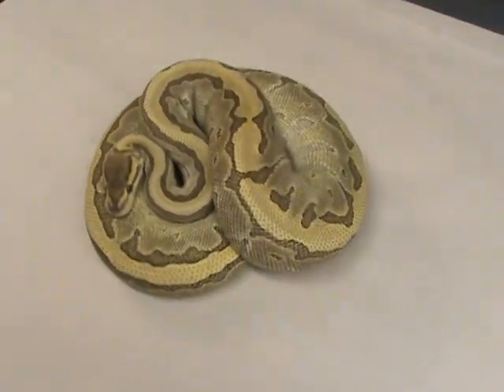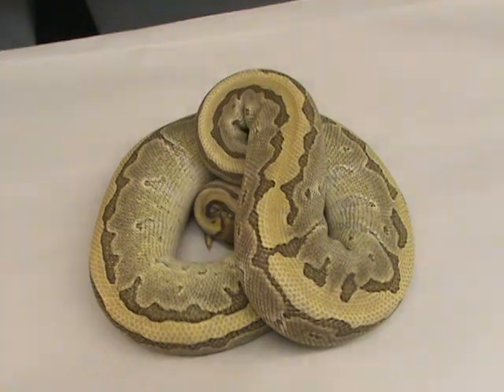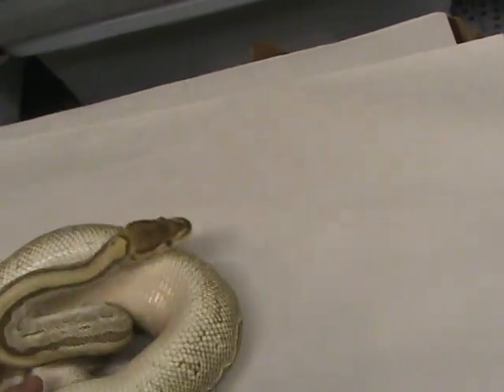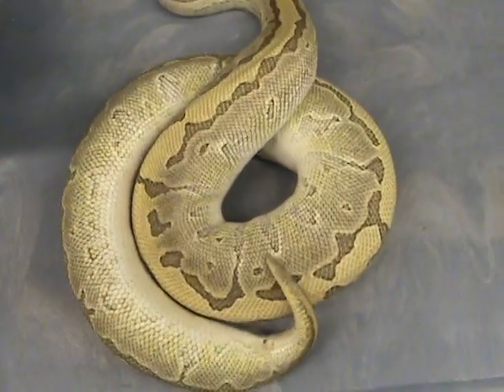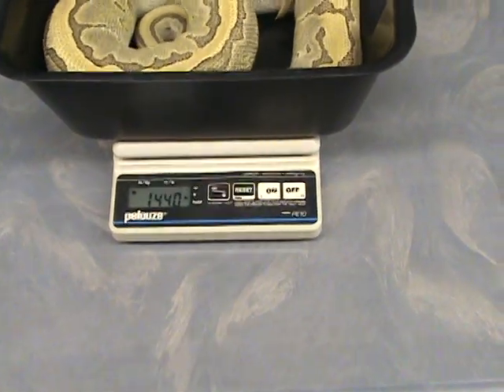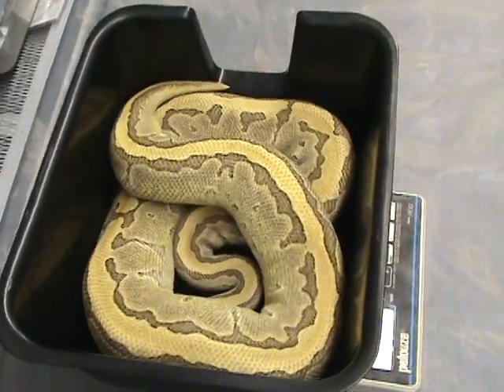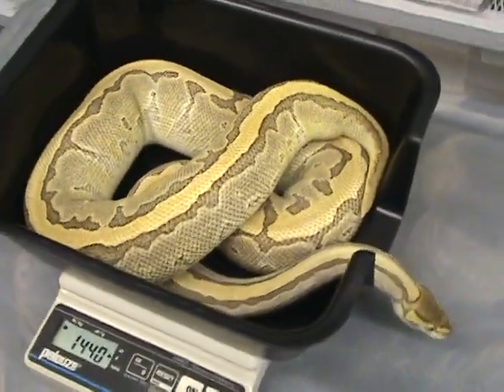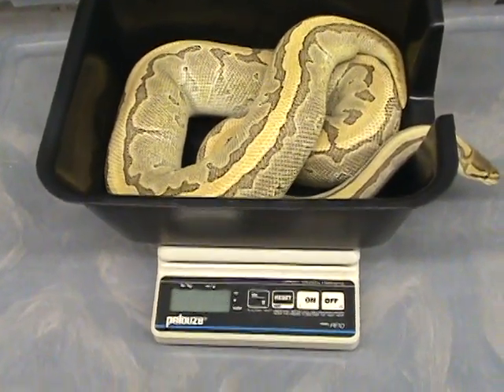KingPin footage - 3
Vid Clip of a "KingPin". this is a cross between a Lesser Platty and a Pinstripe. I must say that this combo really "meshed" well. RDR was the first to produce Kingpins. this clip is of a big 05 female KingPin ( 3rd vid clip ). "Who's Got The Ball's?"